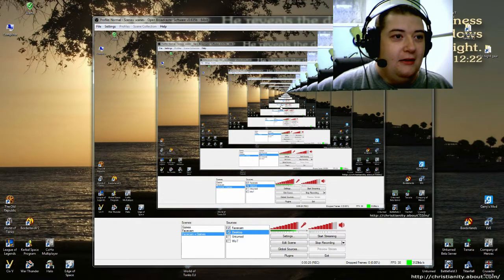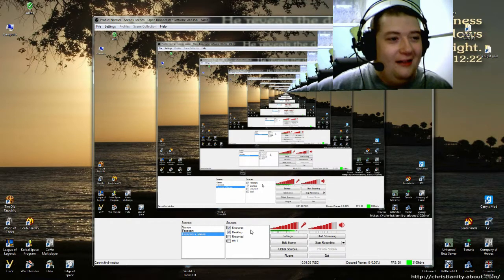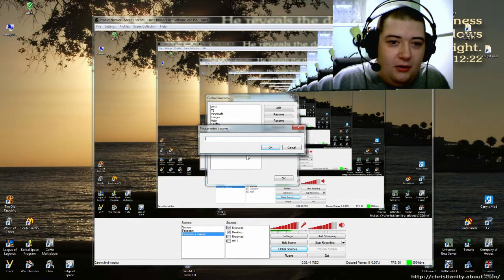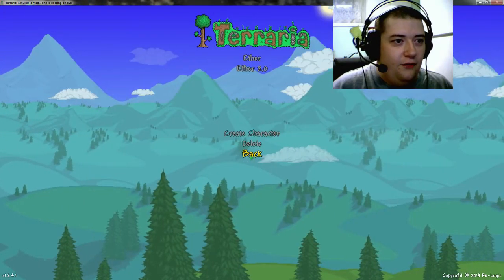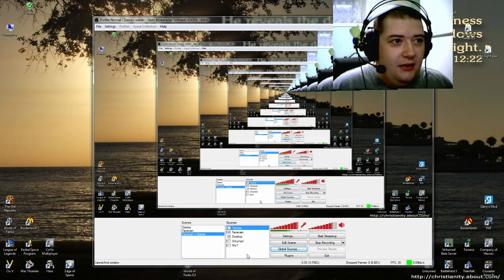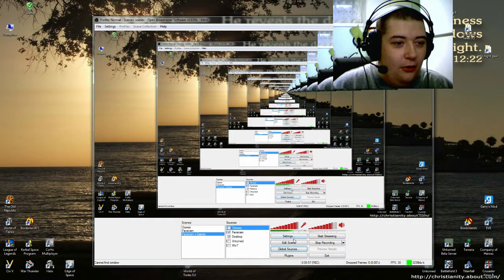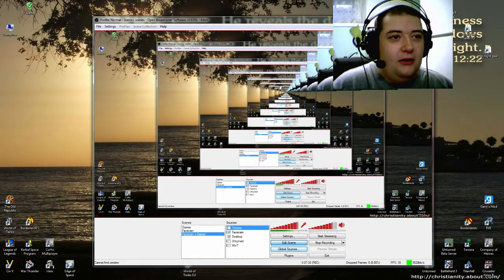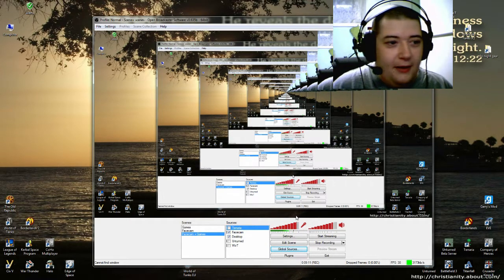Open Broadcast Sofware - How To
This is everything I know about OBS and how to set it up. :D

Btw I'd love to show off everyone else's epic fail moments too. :p They don't have to be yours, they can be random stuff you see happen when you play. I'd also like Out Plays.

For THAT JUST HAPPENED: Please include "LOL" or "that just happened" in the title. Most importantly tell me what happened and then give me a Time Stamp. Sencond most importantly include a link to the wotreplay upload. If there's not a link, I'm not foolin with it. It literally takes hours to record, edit and produce each episode. It's about an hour of work for each min of final content. I'm not gonna hunt through a 15 min game without some idea of what and when.

For OUT PLAYS: Please include "Out Plays" in the title. Most importantly tell me what happened and then give me a Time Stamp. Sencond most importantly include a link to the wotreplay upload. If there's not a link, I'm not foolin with it. Haven't done one of these yet, but I'd bet it's a similar time scale to the above. Read the above if you want to know why I'm not gonna mess around trying to figure out why you sent in a clip.